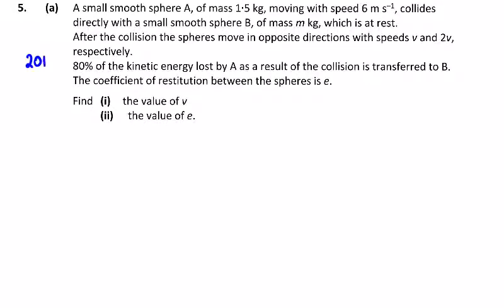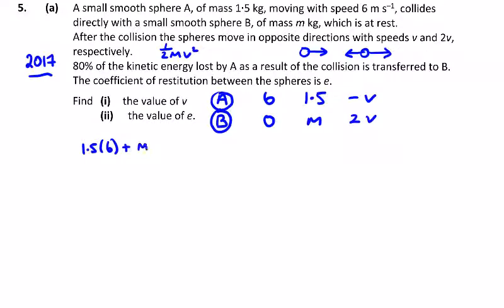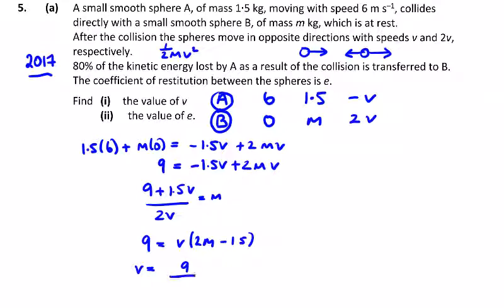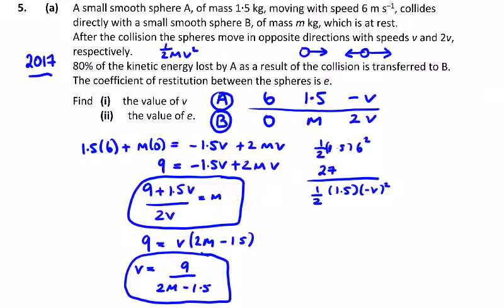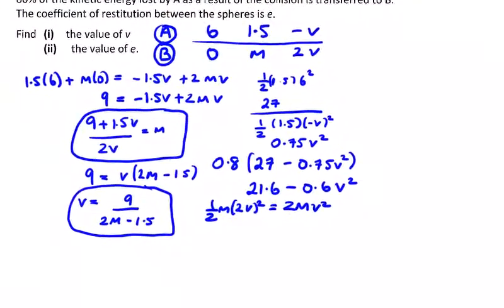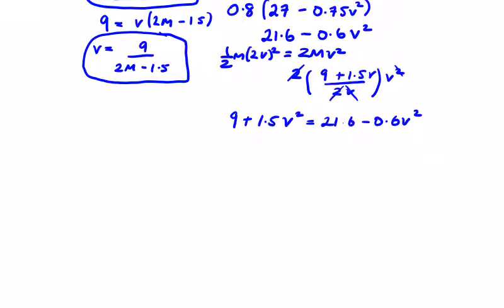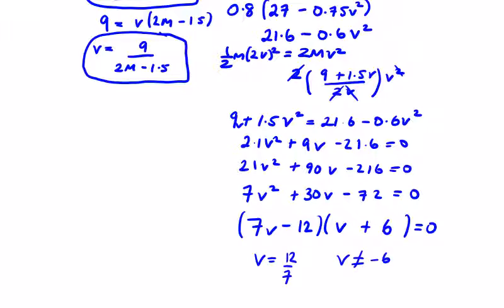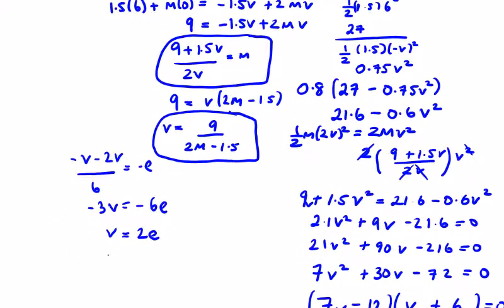Impacts and Collisions 2017 a